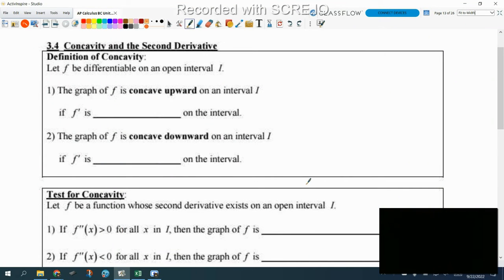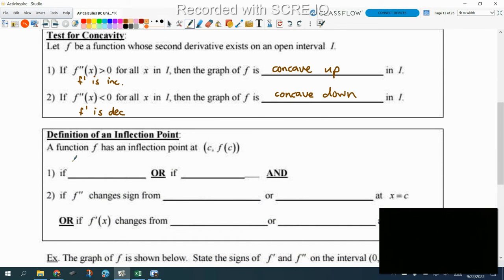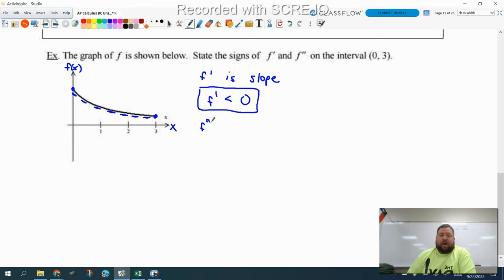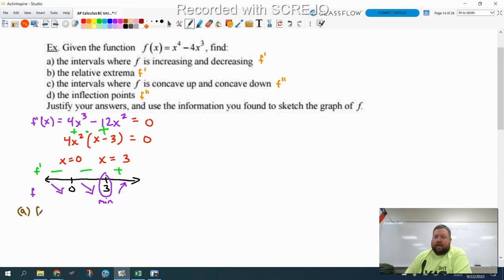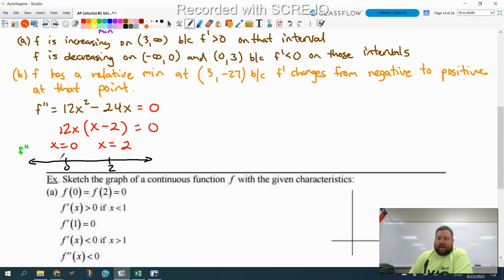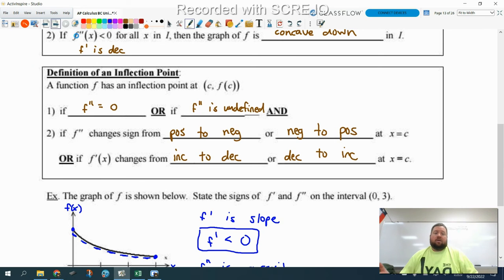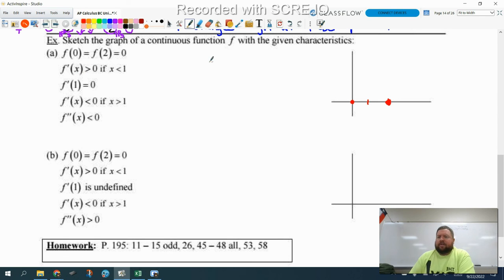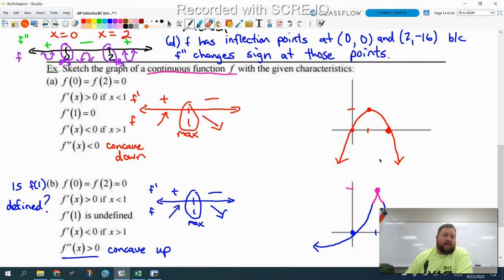AP Calculus BC - Concavity and the Second Derivative